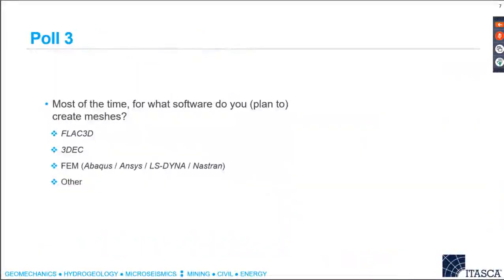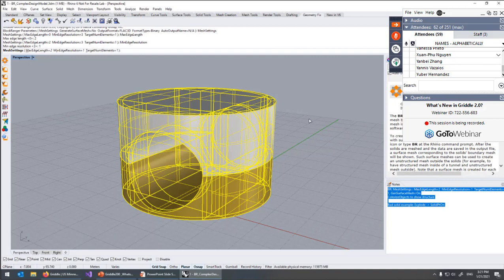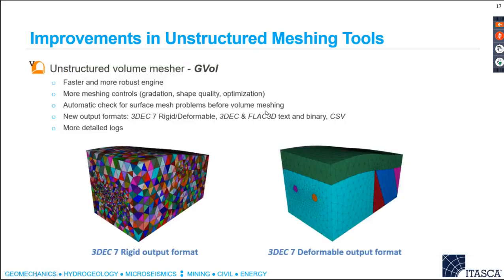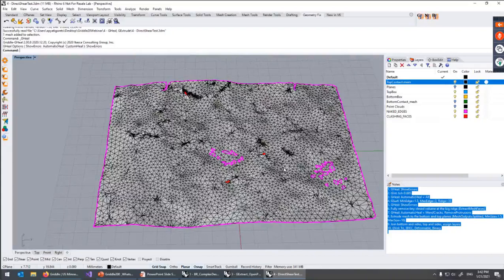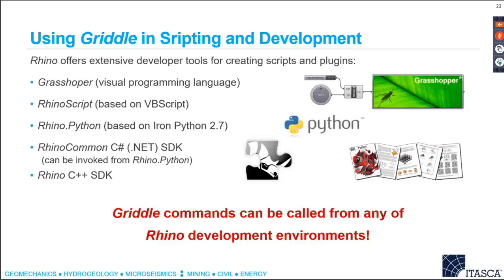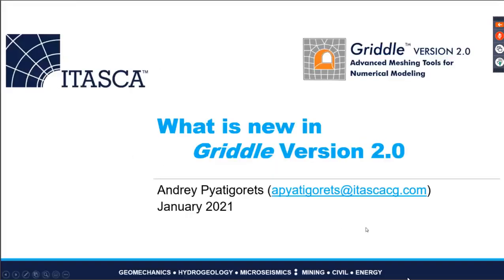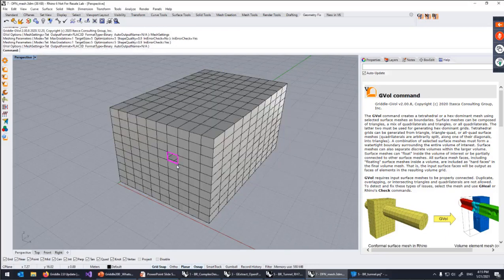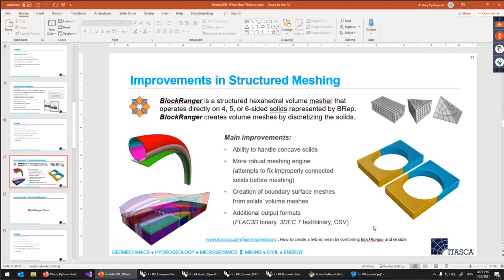What's New in Griddle Version 2.0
📌The video is from Itasca company about Griddle Version 2.0 features. However, we have created a highly effective recorded course on Rhino3D 7.0 software and Griddle 2.0 plugin.

📌The recorded videos of the training course provide an overview of the capabilities and features of Rhino3D 7.0 software and the Griddle 2.0 meshing plugin. In this course, we solve the major principles of structured and unstructured surface and volume meshing, describe various Rhino 7.0 and Griddle 2.0 codes, and demonstrate a number of real-world examples. It is intended for geotechnical and structural software users who construct complex meshes for FLAC3D, 3DEC, ABAQUS, LSDYNA, ANSYS, etc.

📌The examples provided include both industrial and practical examples. This course consists of 10 hours of instruction and includes the following chapters and subjects:

📚📚 Chapter 1:

Detailed introduction to Rhino3D 7.0 software and the Griddle 2.0 plugin

Explanation of software icons for Rhino3D 7.0 and Griddle 2.0 plugin

Creating geometry and mesh in Rhino 7.0

Creating Griddle 2.0 mesh and its outputs

📚📚 Chapter 2:

Urban metro station modeling (NATM subway)

Circular tunnel modeling

Modeling a concrete shaft or wall

Mining pit modeling and ground surface topography

Modeling of two intersecting horseshoe tunnels

Forepole for tunneling modeling (umbrella arch geometry)

Modeling of the bridge and its foundation

Fault interface modeling

Helical pile or spiral pile modeling